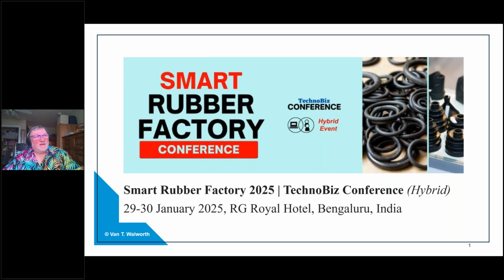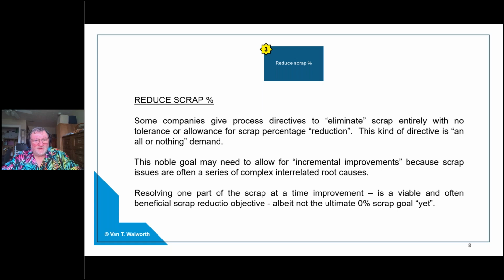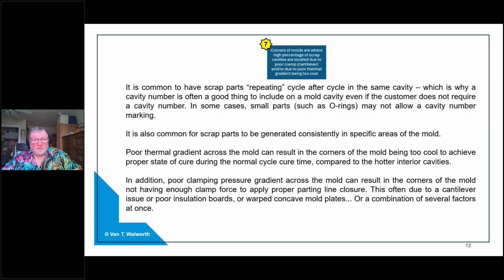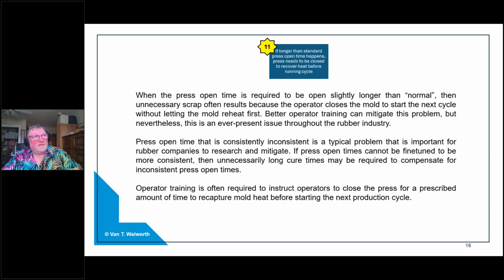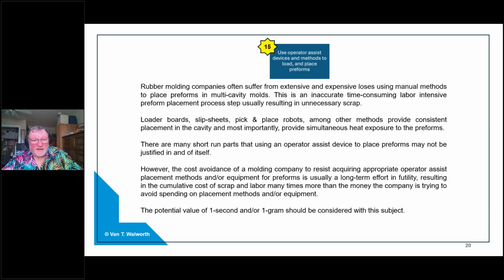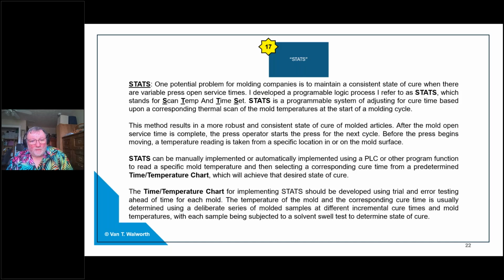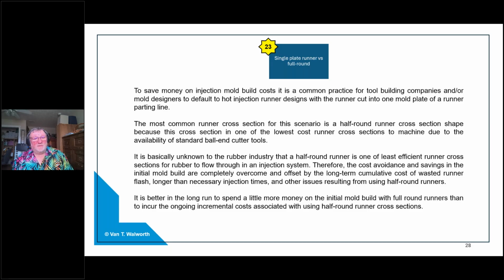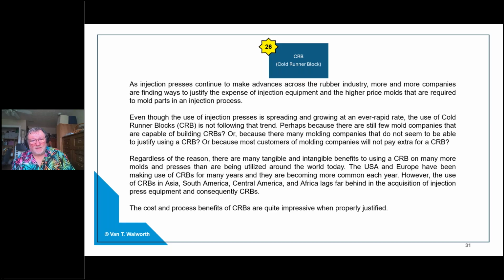Reducing Rubber Molded Scrap & Waste By Exploiting Underutilized Process Techniques